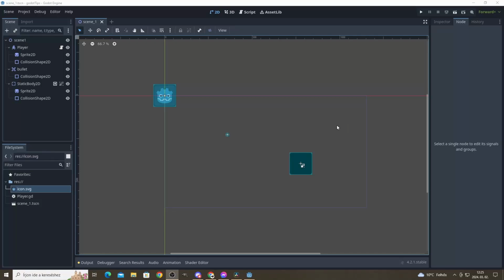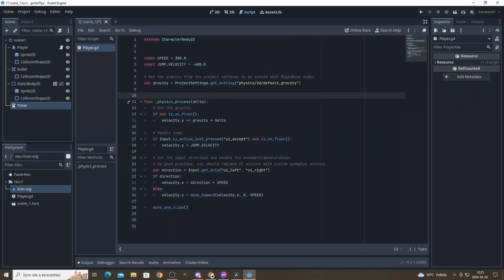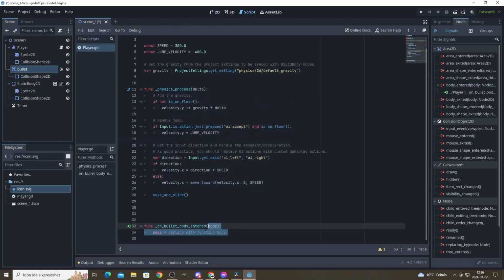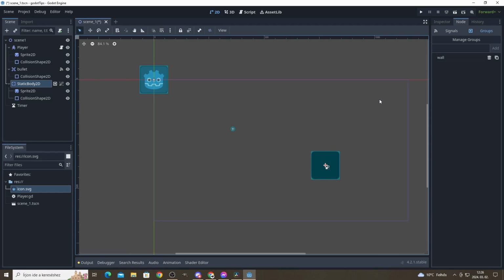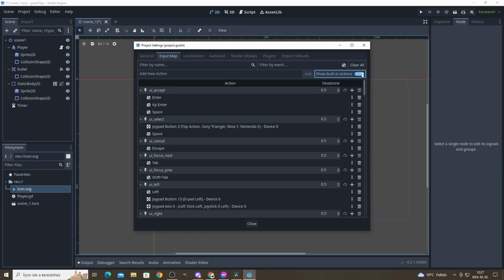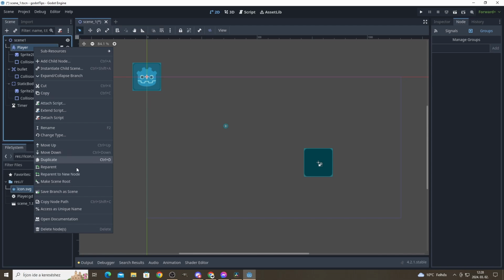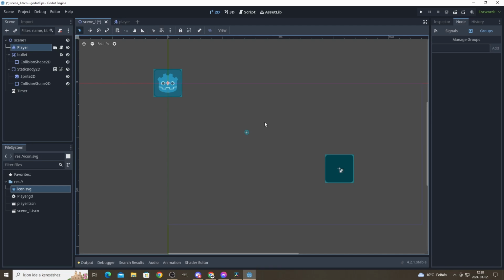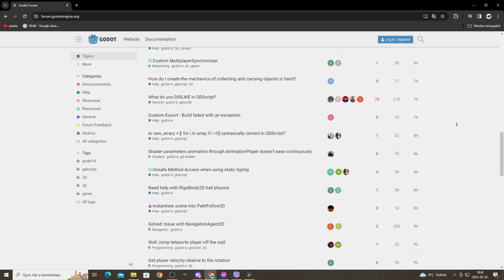My Top Tips For Godot Users